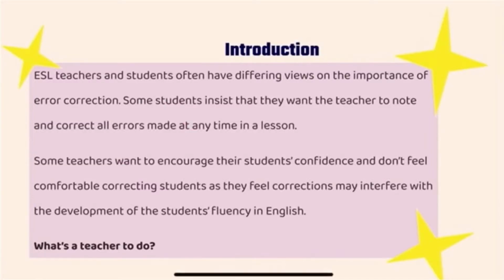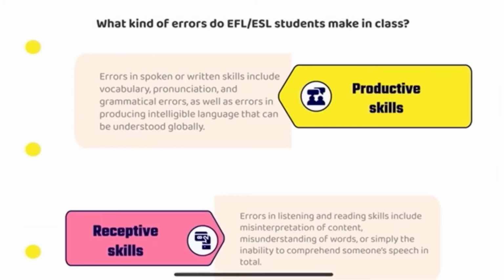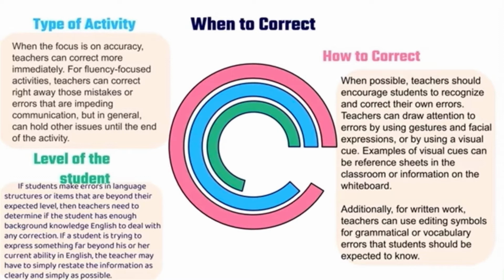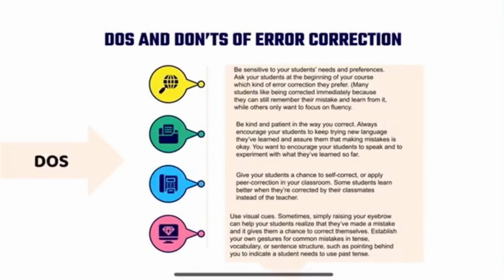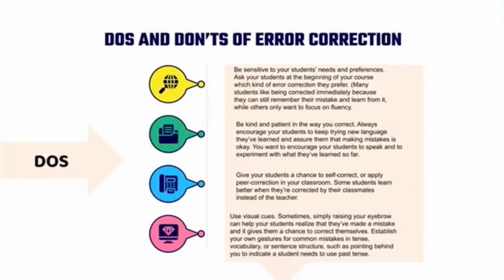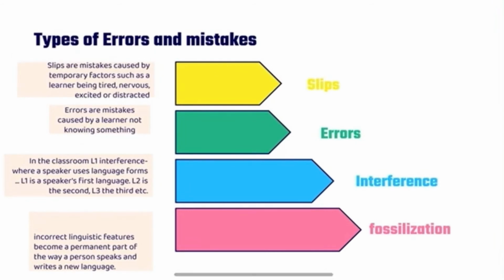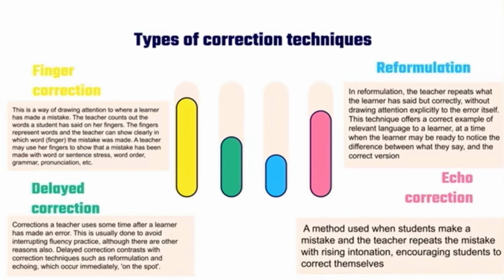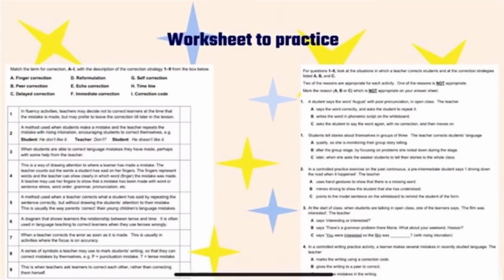Error correction (Aida Yergaliyeva)